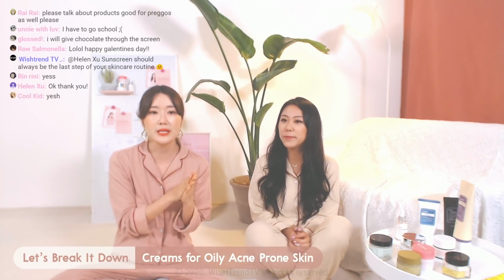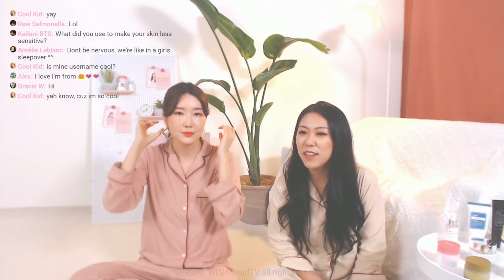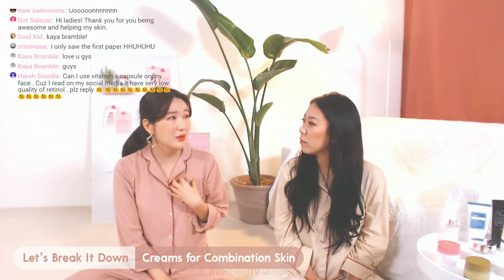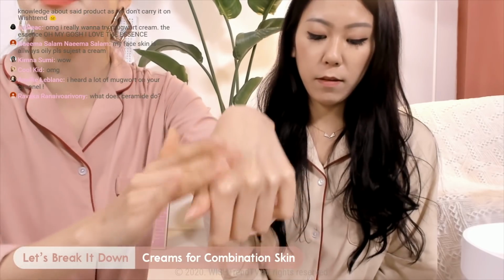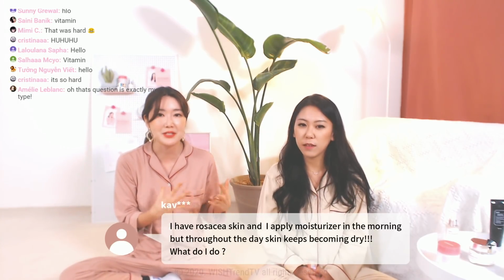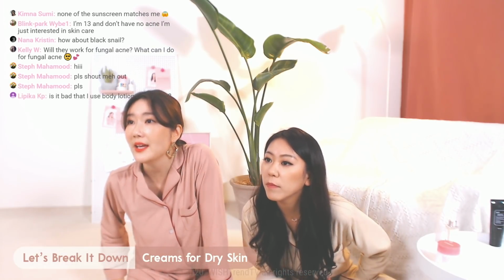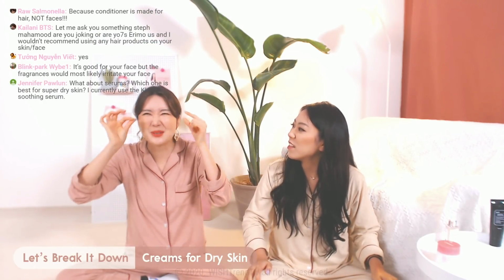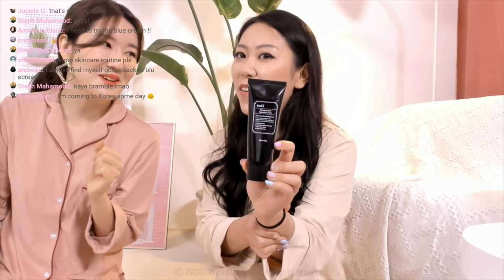[Edited] How to Choose the Best Moisturizer for Oily Acne Prone, Combination and Dry Skin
"Join Wishtrend on their journey to positive beauty with NotAFlaw!

We’ve got requests on “How to Choose the Best Moisturizer”
We’re bringing out all moisturizers from Wishtrend and will make recommendations for different skin types! Tune in for giveaways and skincare tips from our special guest!

Want to tune in to while you're on the go and running low on data? No worries. Listen to our podcast!

🌷 FEATURED PRODUCTS 🌷
♥ Moisturizers for Oily Acne-Prone Skin
▪ Vitamin Tree Water Gel

♥ Moisturizers for Combination Skin
▪ Rich Moist Soothing Cream

♥ Moisturizers for Dry Skin
▪ Honey Glow Cream

♥ Products to Heal Sensitive & Damaged Skin
▪ Midnight Blue Calming Cream

Please double check the qualifications and if you are interested please apply. Click the link below for more details!